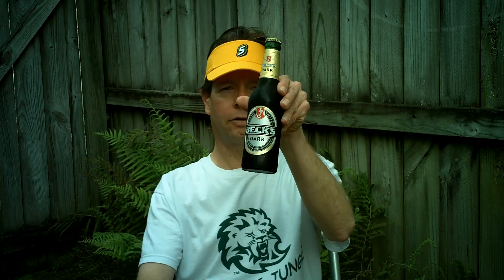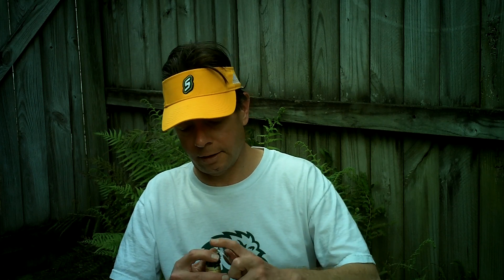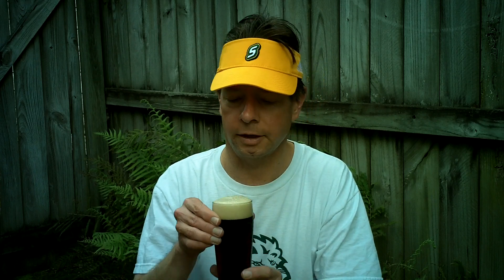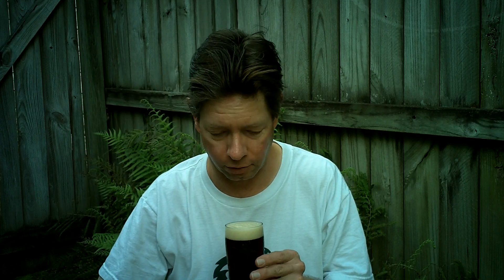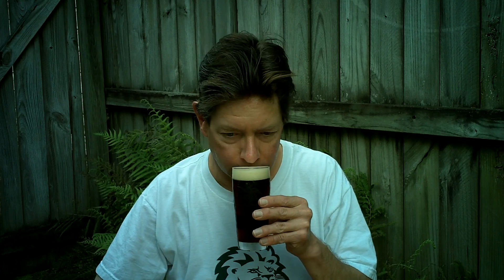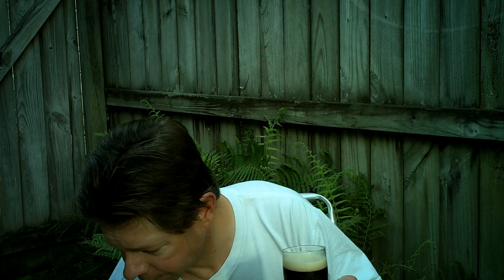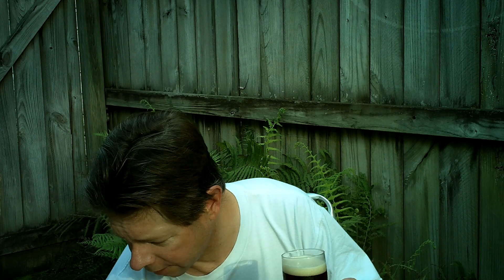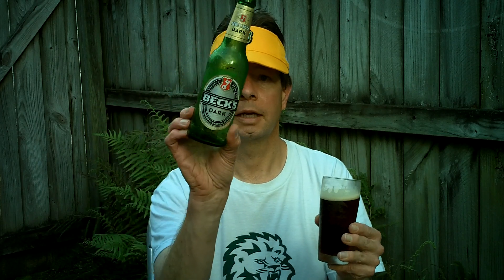Louisiana Beer Reviews: Beck's Dark (USA version)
4.8% alcohol. Brewed in America. Recipe originated in Bremen, Germany.